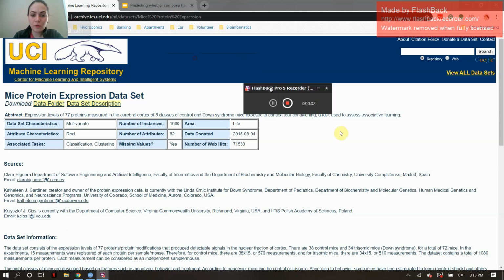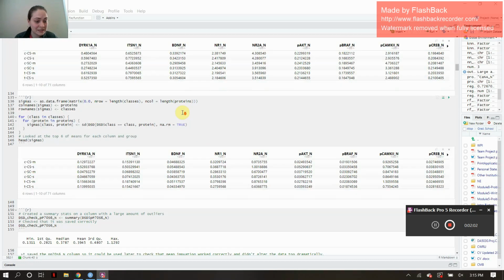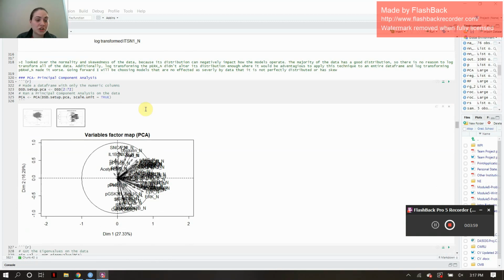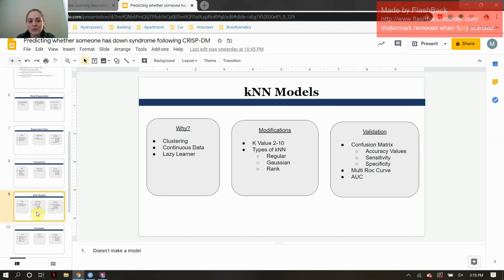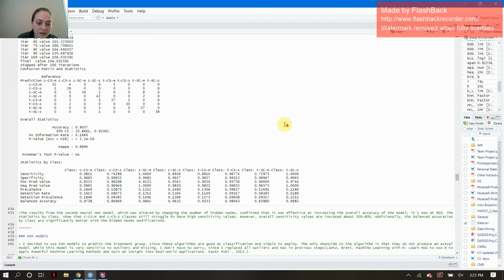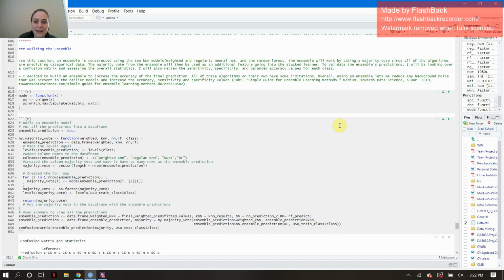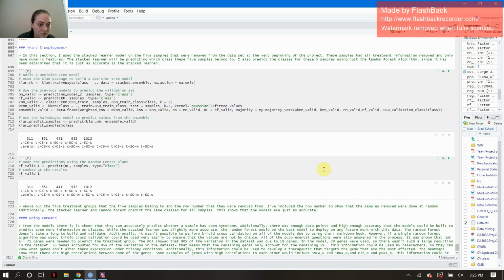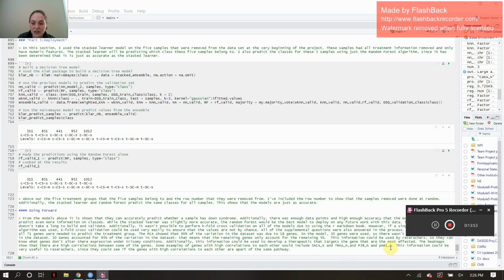DA5030 Project Carpenter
I will be building a predictive model to determine if someone has down syndrome using the expression levels of 77 genes